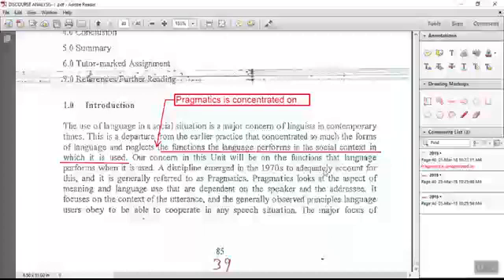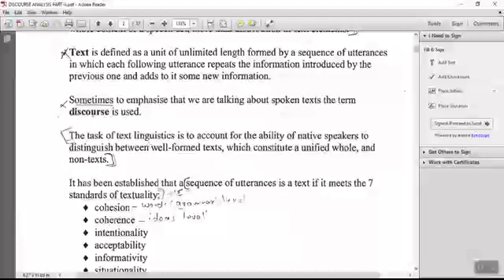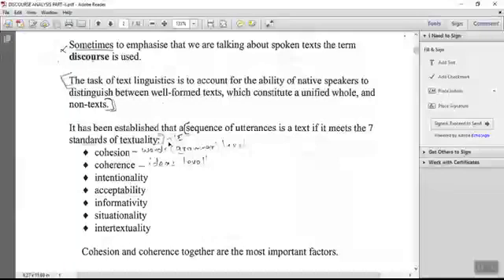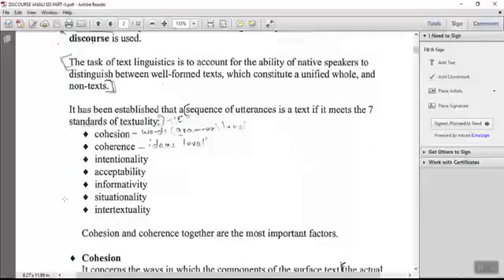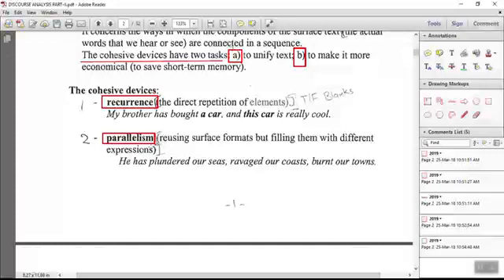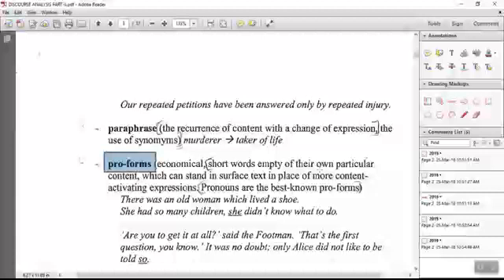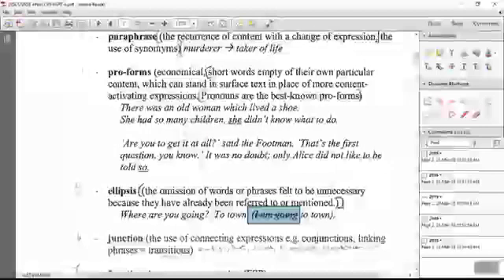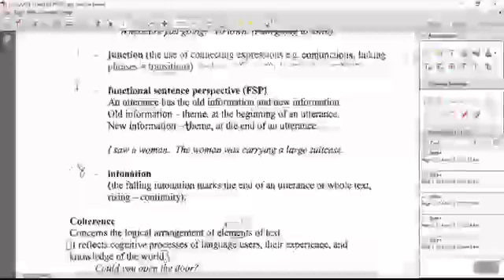بداية الملزمة الثانية 1--2